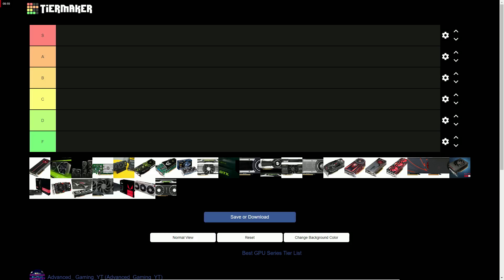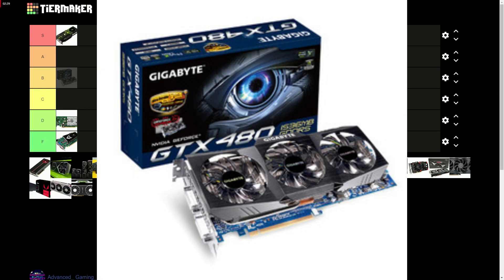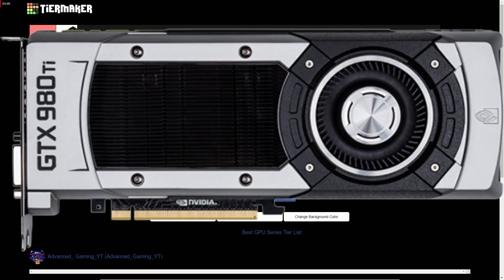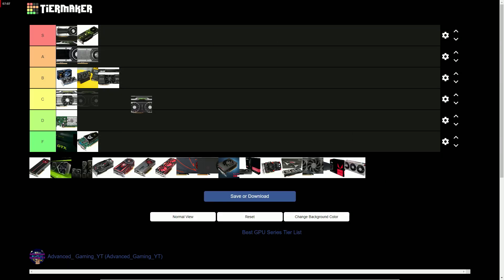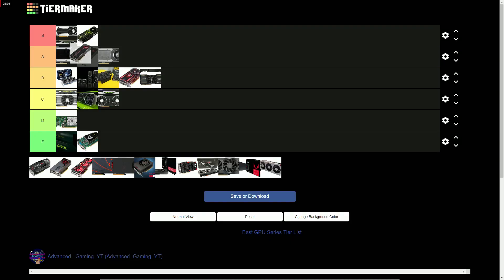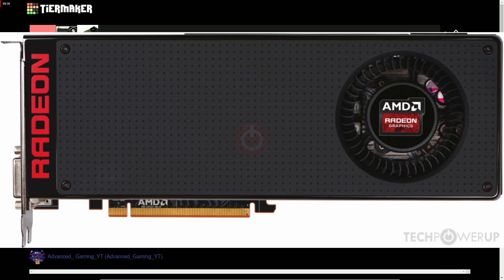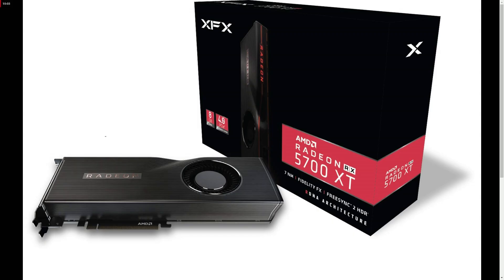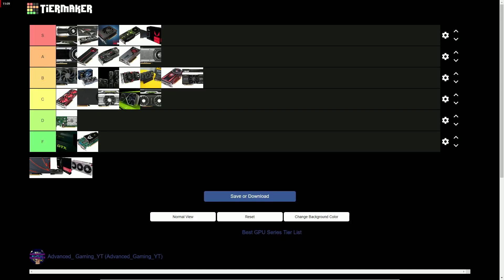GPU Series Tier List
Hello there! I'm Advanced_Gaming, and I hope you enjoyed! If you did, please consider checking out my "Technology" Playlist, where I talk about tech.
PC: AMD R5 5625G, 6700 XT, 16GB DDR4-3200 CL16